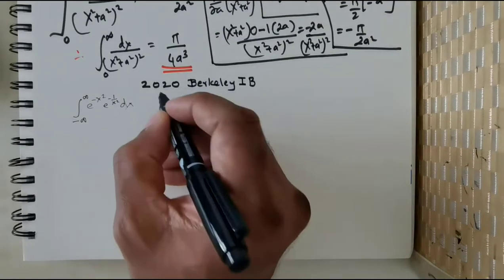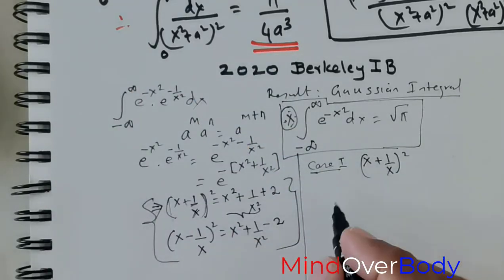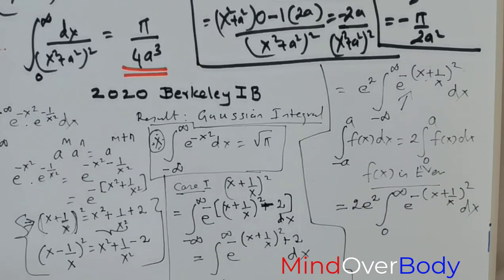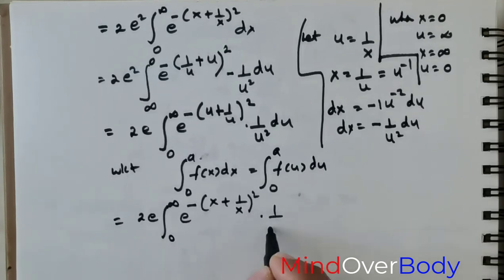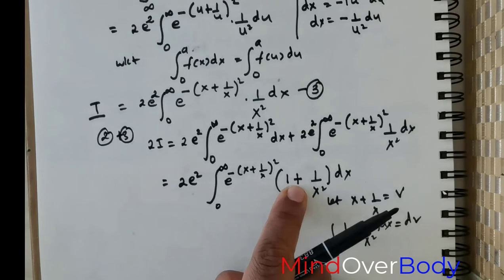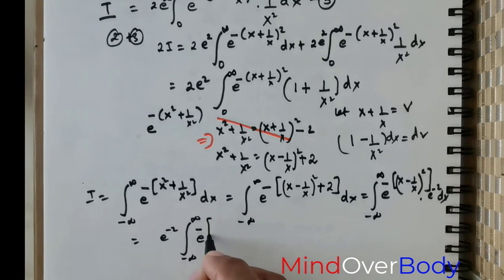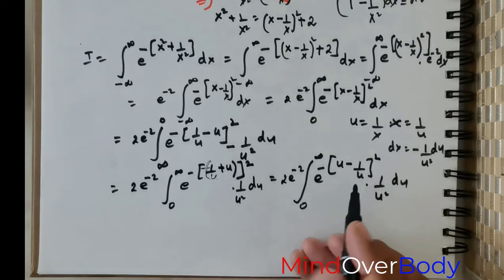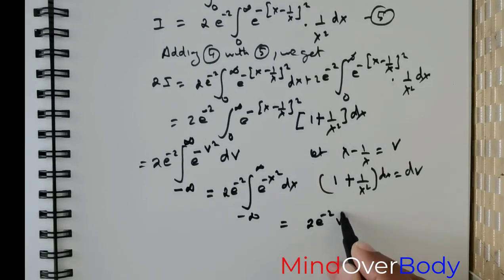Berkeley Integration Bee with Gaussian Integral with a (Reciprocal) Twist-2020